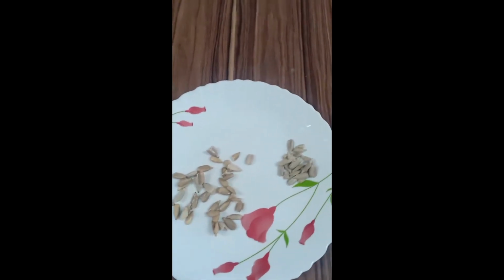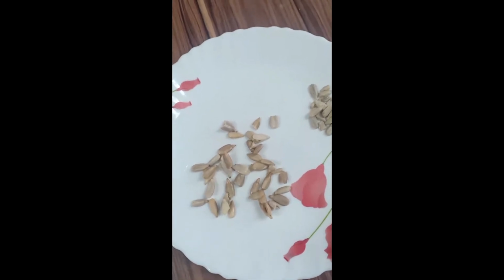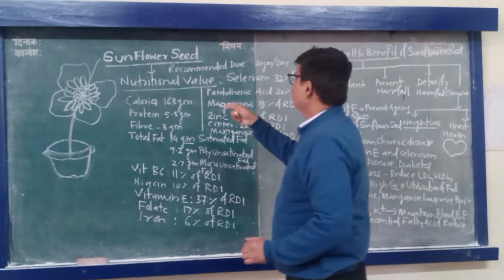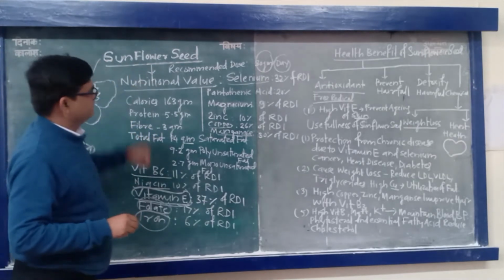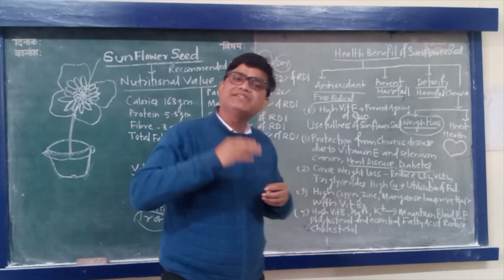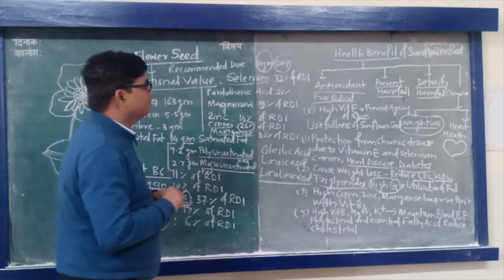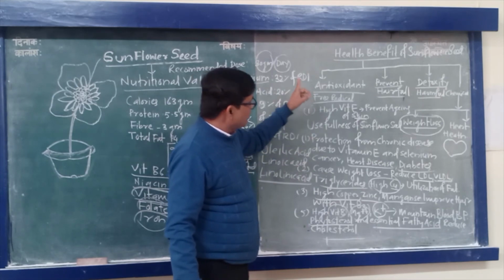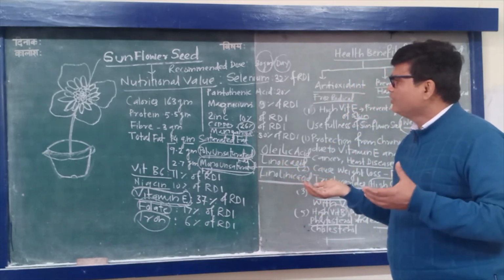SUNFLOWER SEED: HEALTH TONIC I BY ASHOK KUMAR YADAV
VITAMIN E , SELENIUM, ZINC, COPPER , MAGNESIUM, PHYTOSTREROL, UNSATURATED FATTY ACID